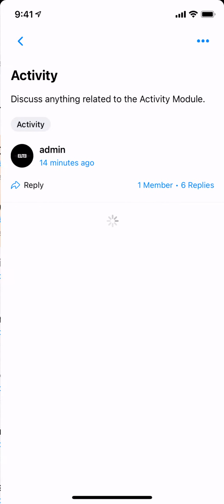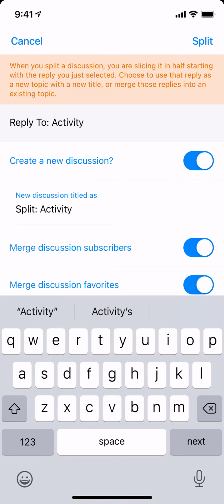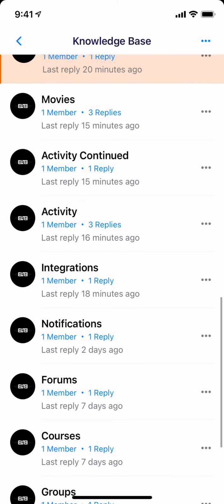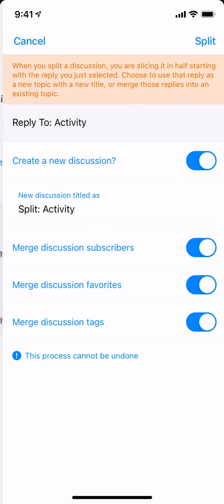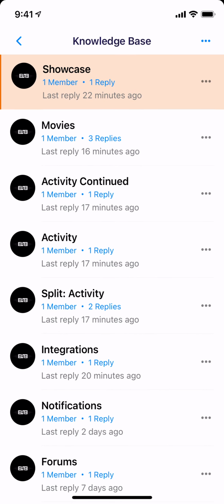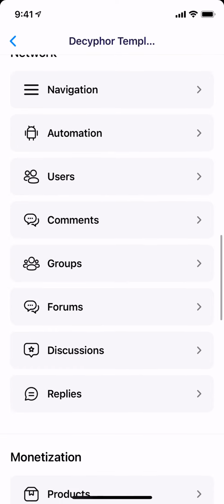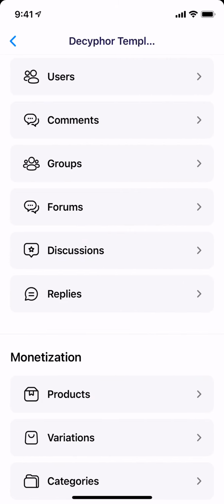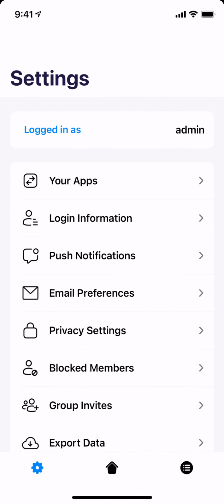Decyphor Forums Split Discussions Tutorial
Topics can tend to be off-topic, and in this case it is beneficial to be able to create new Discussions based on Topics posed as Questions! Topics that create new, off-topic Discussions are best suited for their own Discussions and Splitting Discussions is the perfect tool for the job!